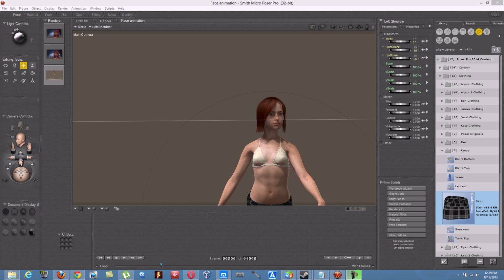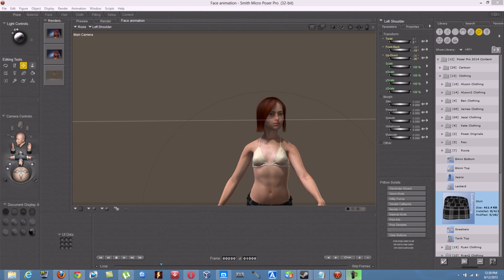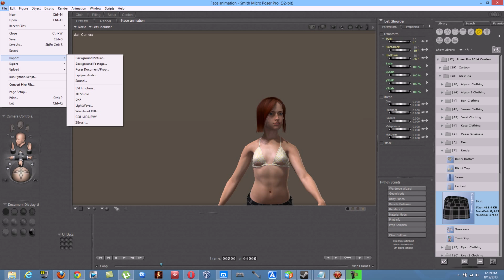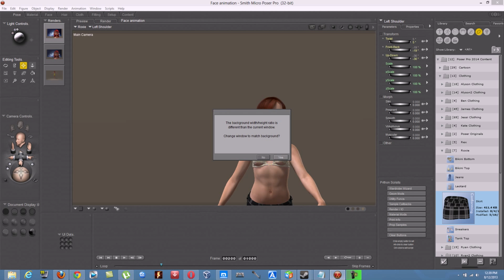How to add a back ground image in Poser pro 2014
Be a freind on facebook and send a message if you need help: